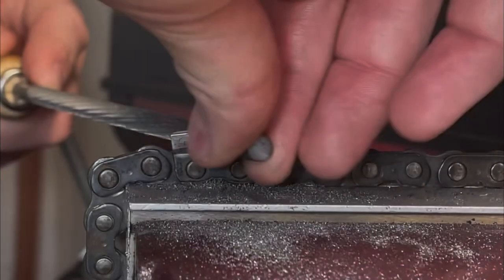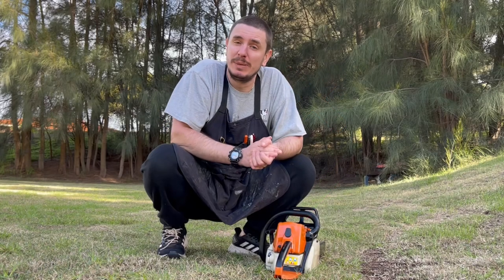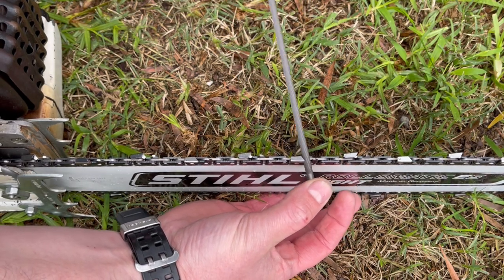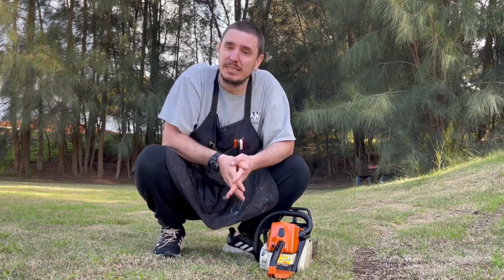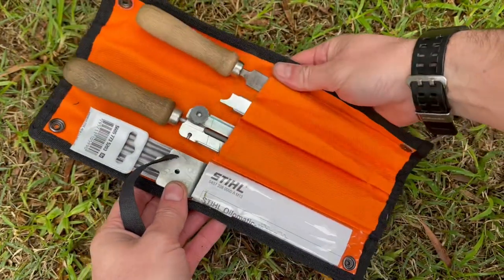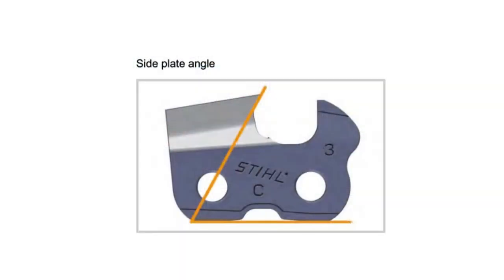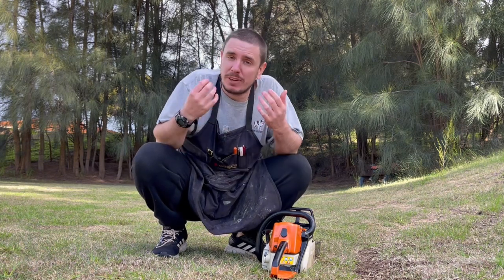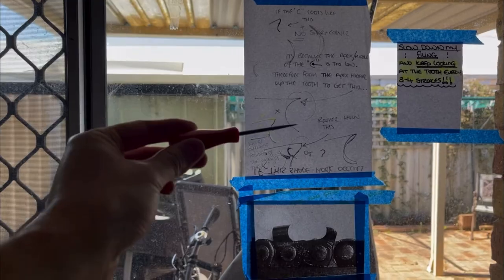5 Reasons Your Chainsaw Cuts Crooked & How To Fix It!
There are a number of reasons why your chainsaw saw is cutting in crooked or curved. it doesnt matter if it's a stihl, husqvarna, echo or other chainsaw, it's the same for them all! In todays video I cover each cause, the fix and how to avoid it in the first place! Don’t put off chainsaw maintenance, little and often and your saw will cut quickly safely and predictably!